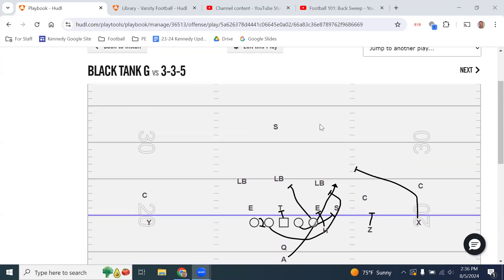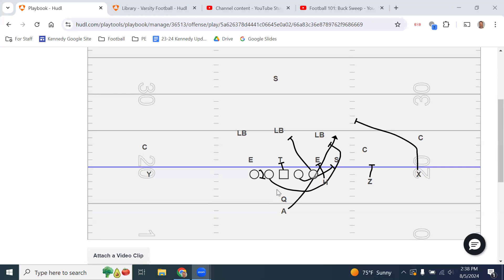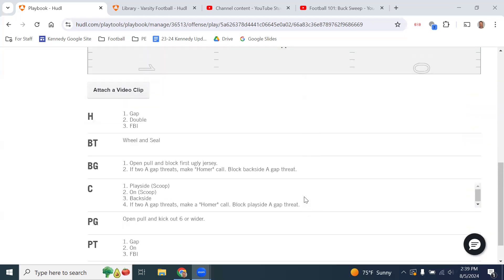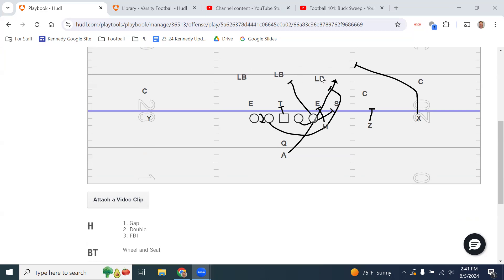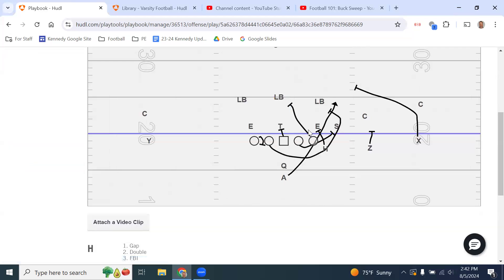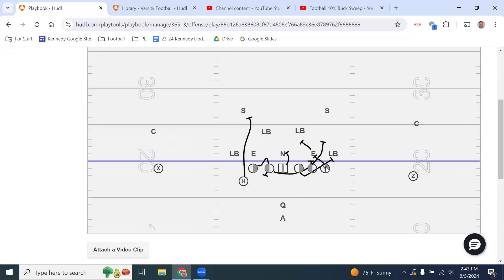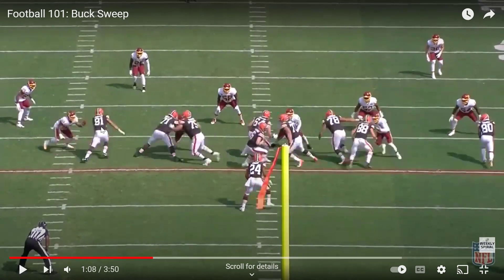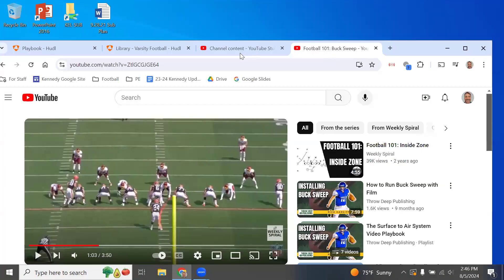Day 3- G